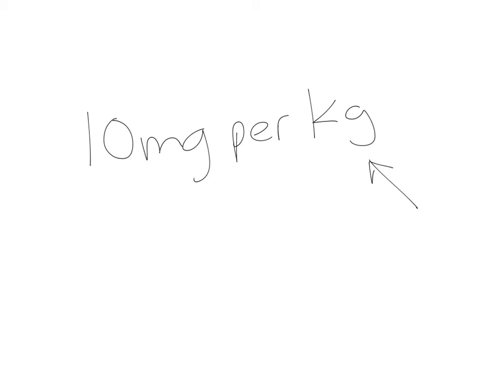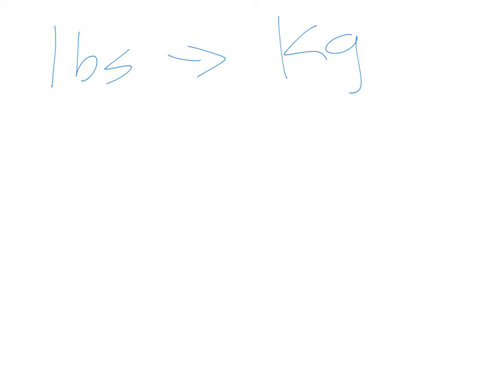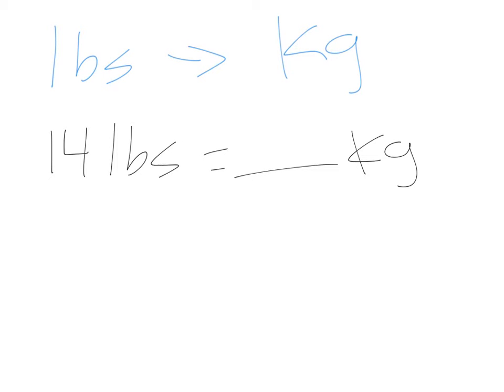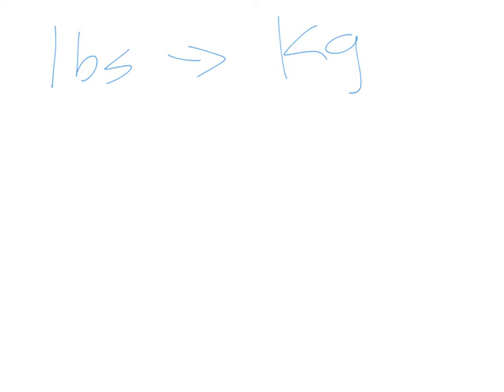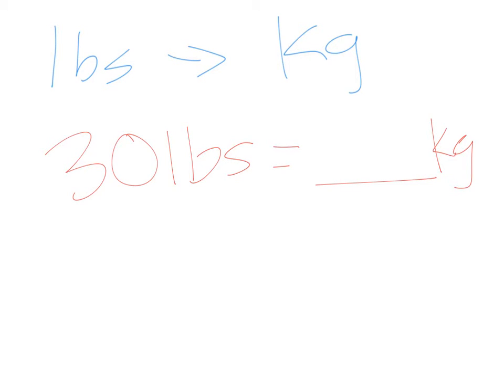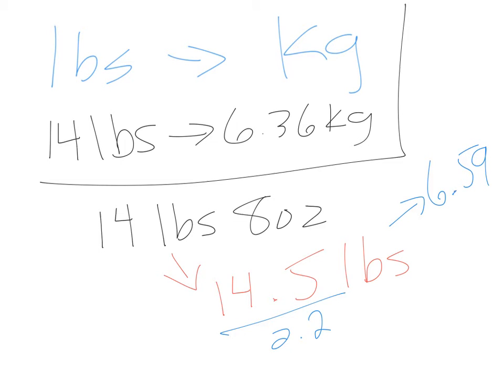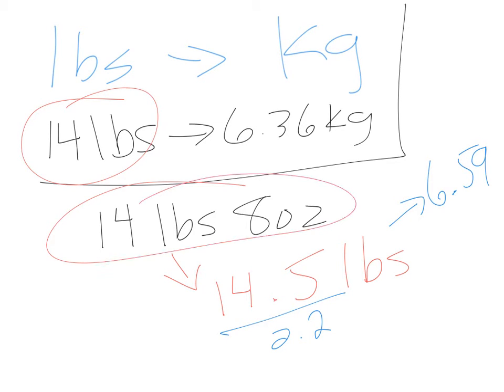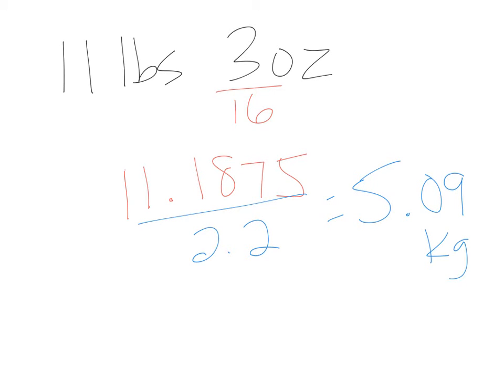med105 chapter 16 (dosages by body weight)